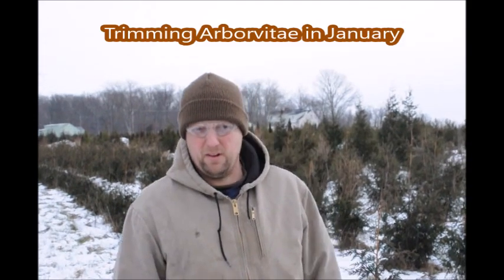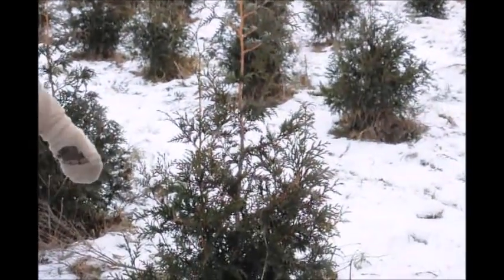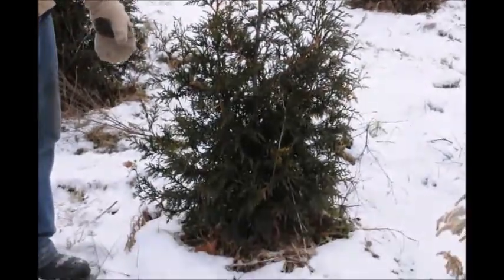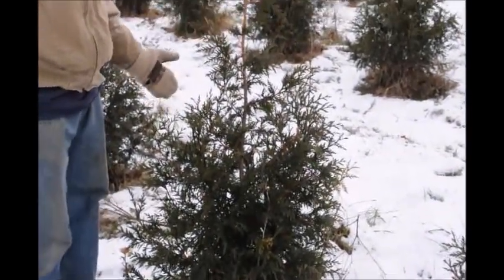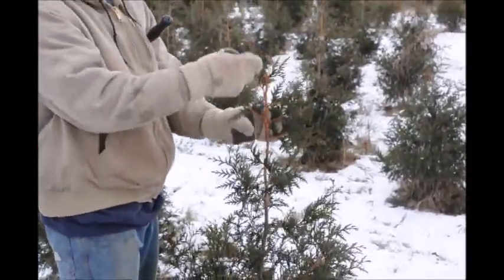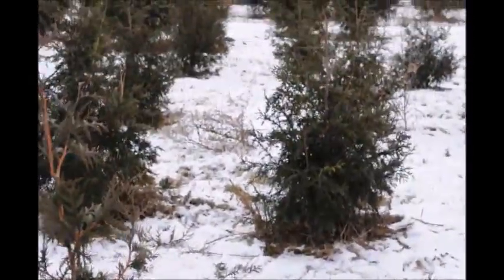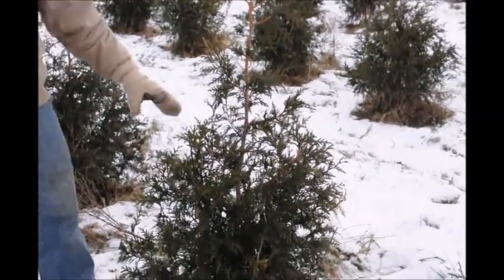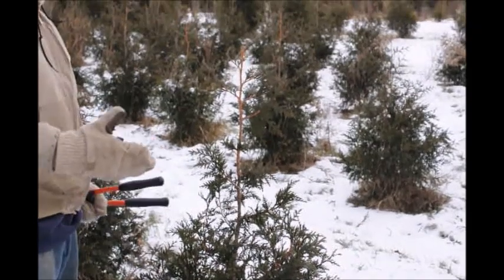How we trim our Green Giants at Highland Hill Farm